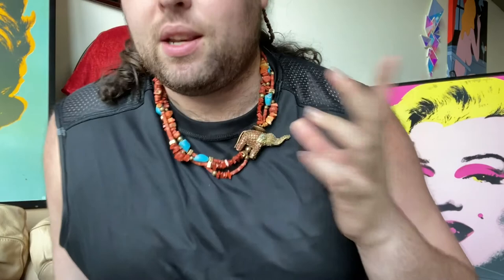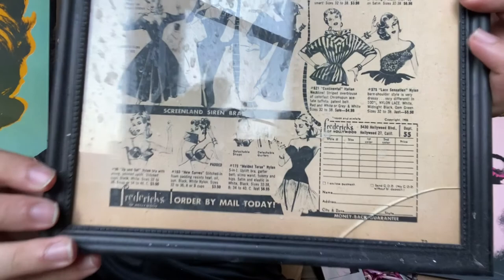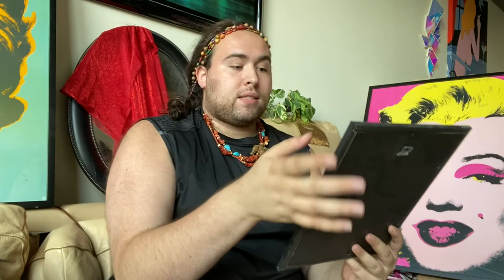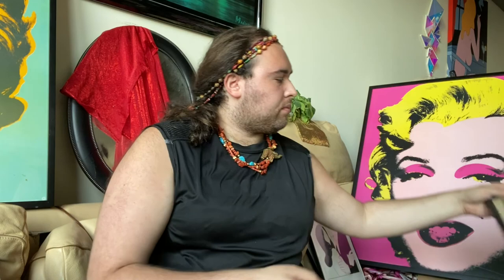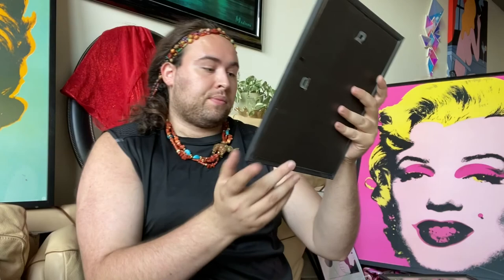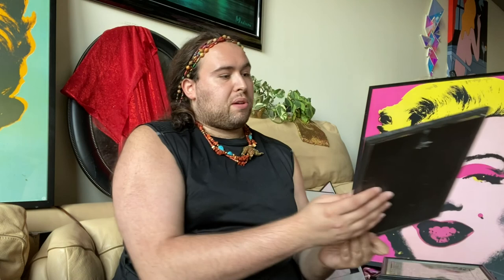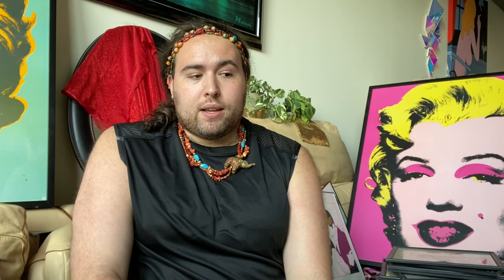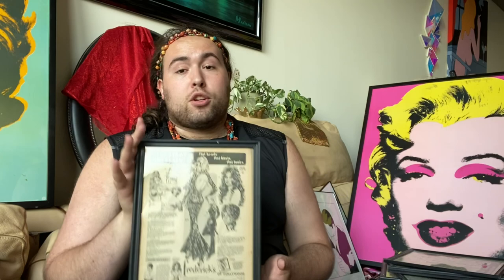Playing with DREAMY Lingerie for my home Decor, uber VIBES, and luxuriously UNIQUE AESTHETIC appeal!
Heyy friends!! Today I am playing with beautiful, sumptuous, exotic, rare, and perfectly made lingerie…ads!  Yes, today is a video devoted to the art of undergarments.  One of the many things that I collect is magazine ads.. While looking on ebay I came across lingerie ads and was hooked, particularly when I came across Fredericks of Hollywood! Very Va Va Voom! Cue to many purchases later, mixed with dollar store frames and boom, I have my very own gallery wall of multi decade old pictures.. Many printed in the 1950’s, 1960’s, and 1970’s.  I love that it’s a unique and cost effective feature that stands out and is above all… fun!

Picture hanging tools:
Non Nail, Indoor Art Strips for Hanging art
Non nail, Small wire hooks for art
Hook and Nails picture hangers for art/canvas